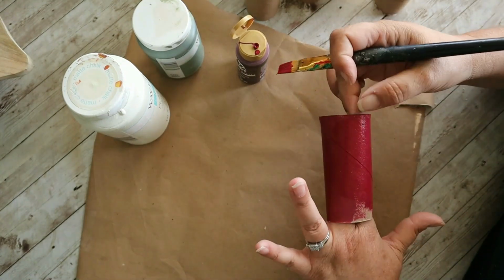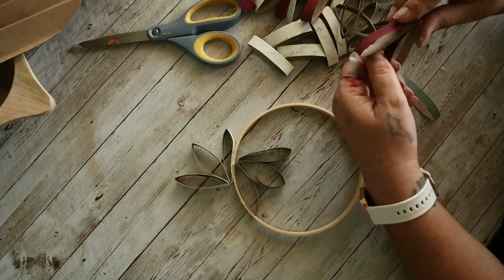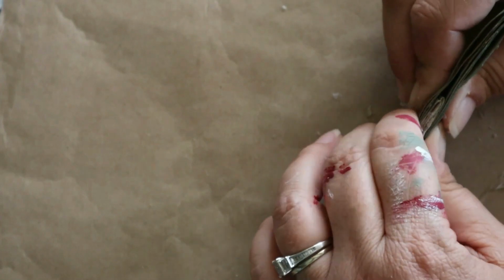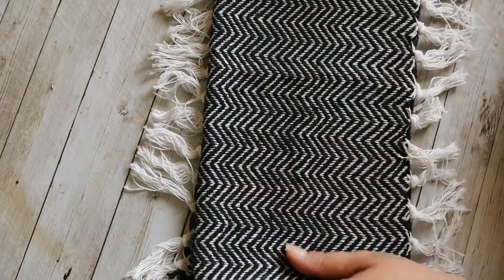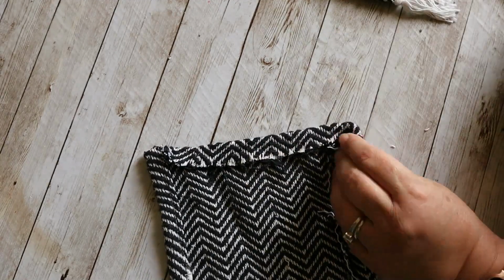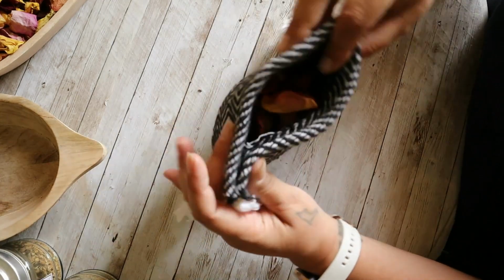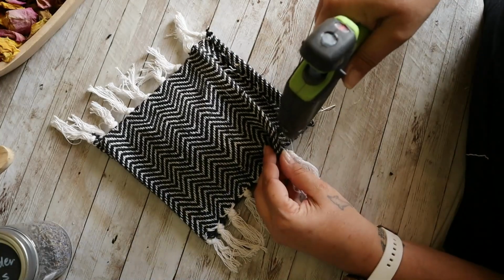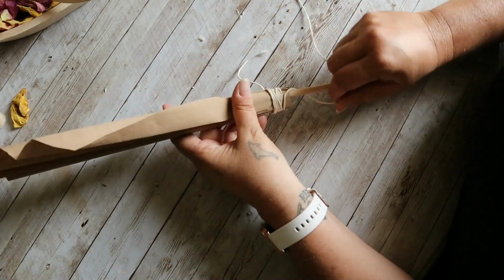EASY DIY's YOU ARE GOING TO WANT TO TRY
These were so much fun and using recycled items is fabulous too!!